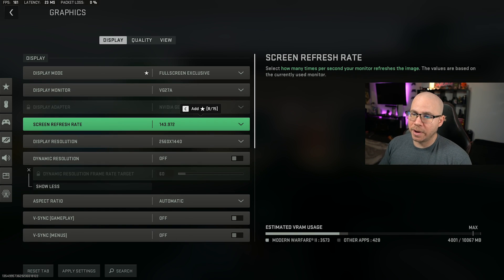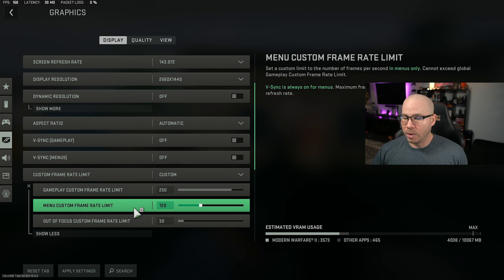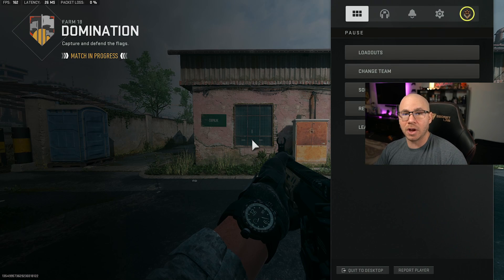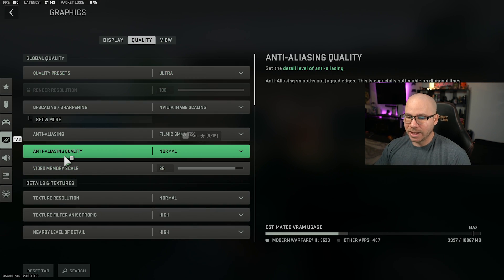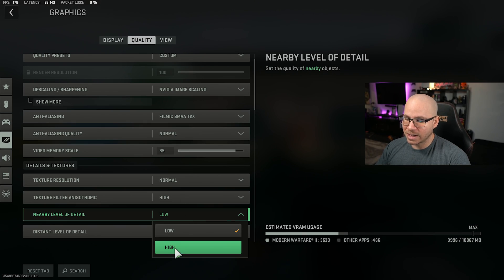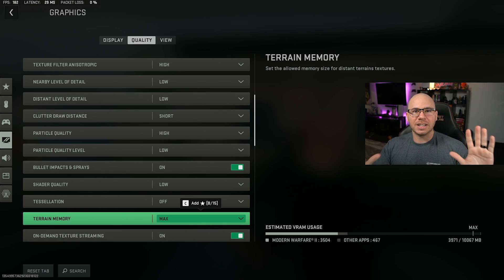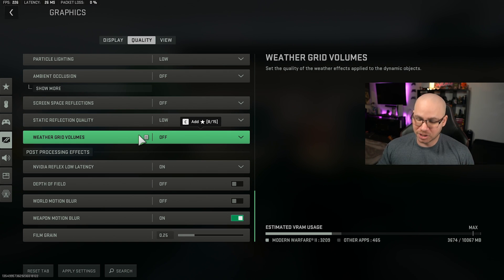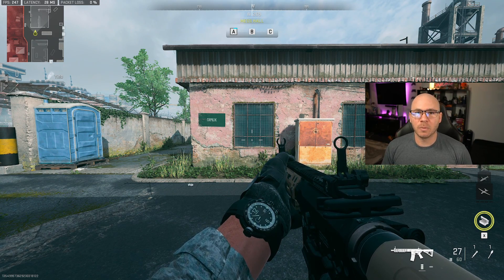BEST PC SETTINGS FOR MODERN WARFARE 2 TO INCREASE FPS AND QUALITY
THESE ARE THE BEST SETTINGS TO INCREASE YOUR FRAMES WITHOUT SACRIFISING QUALITY IN MODERN WARFARE 2!

🔴 You can catch me live on TWITCH!

0:17 - Display Settings
3:03 - Quality Settings
13:56 - View Settings

MY GEAR:
Logitech G915 Keyboard
Glorious Model O
Astro A40 TR Headset
Elgato Stream Deck
Elgato 4k Capture Card
Elgato Foot Pedal
Elgato Key Light
Elgato Mic Arm
Sony A6100 DSLR Camera
Camera Lens
ASUS Monitors 1 and 2
MSI Curved Monitors 3 and 4
Shure Sm7b Mic